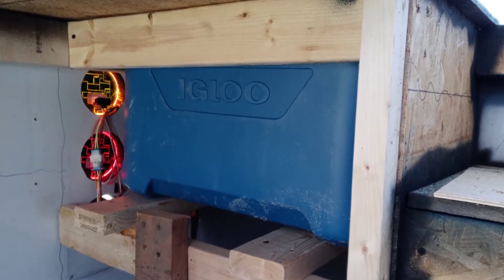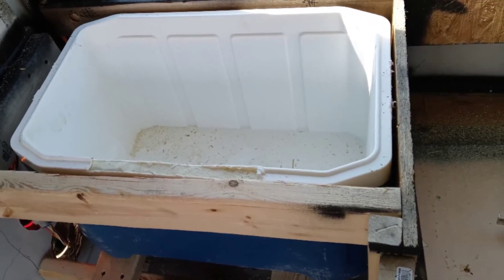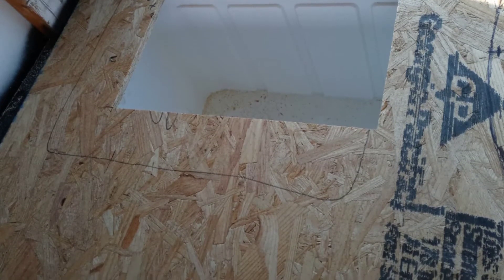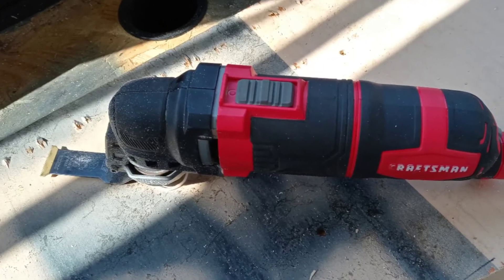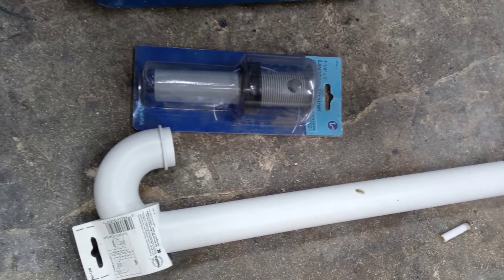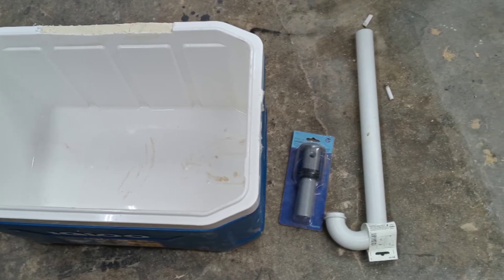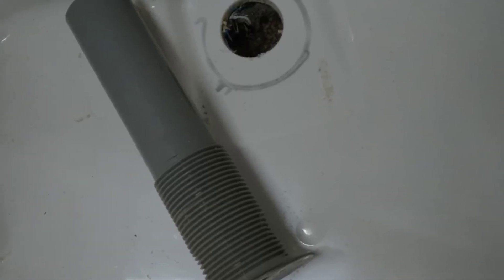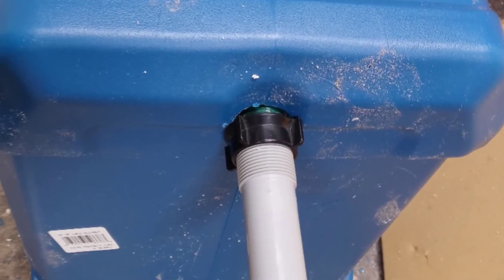How-to: Built-in cooler w/ drain in a Party Bus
this should give you an idea of how to build a cooler into your bus and have a drain in it also.